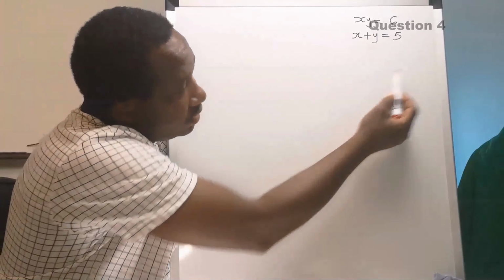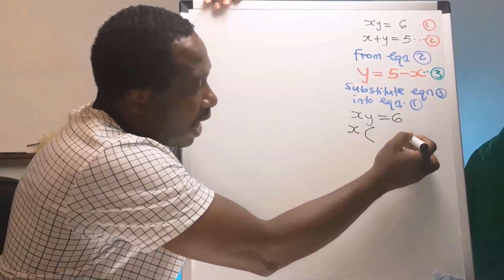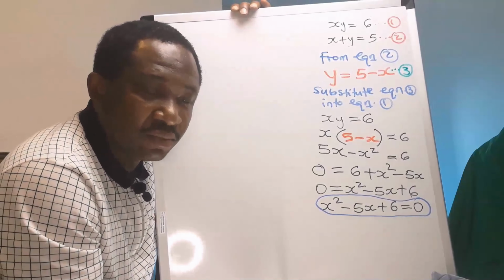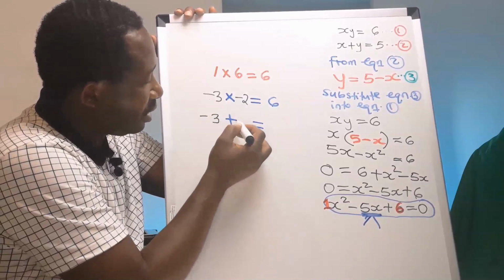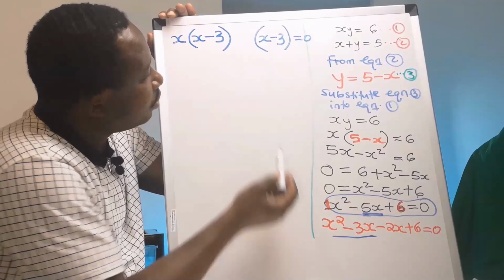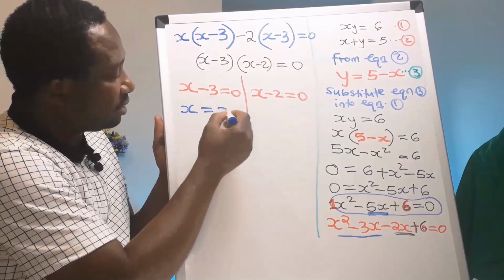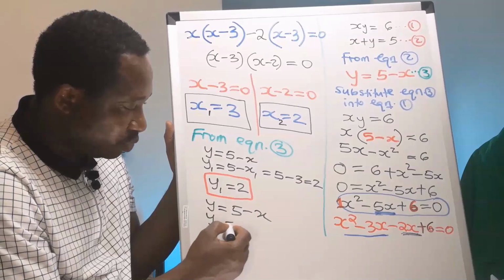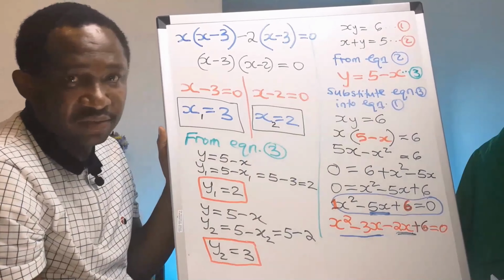SOLVE BY SUBSTITUTION METHOD xy = 6 and x + y = 5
AMAZON UK MARKETPLACE
Max Strength VITAMIN B12 METHYLCOBALAMIN 1000mcg. Vegan Daily Food Supplements.

Max Strength Vitamin D3 4000iu Supplements | Sunshine Vitamin | Unisex Supplement | Bones & Teeth.

Max Strength Vitamin C+ (Time Release) 1000mg Supplements | High Potency | Immunity Vitamin.